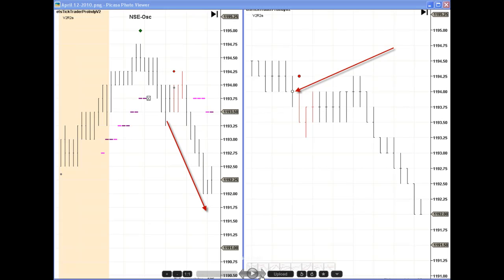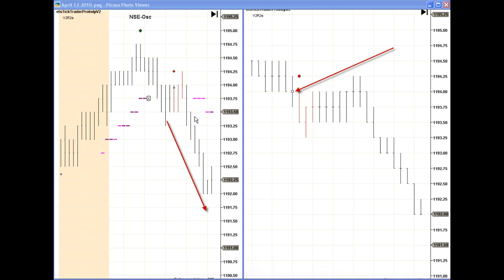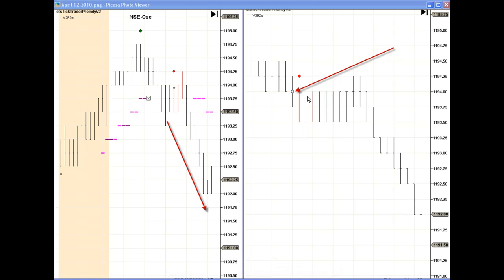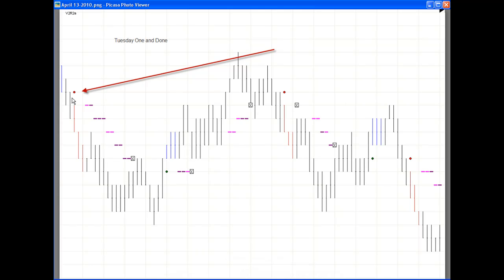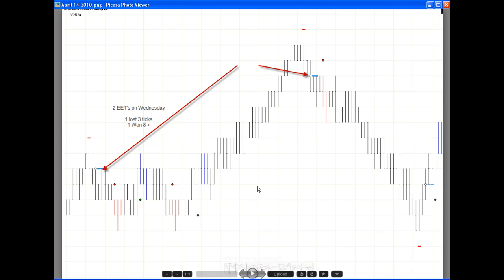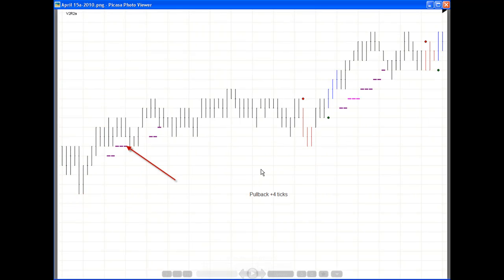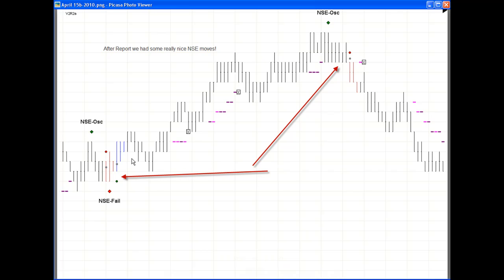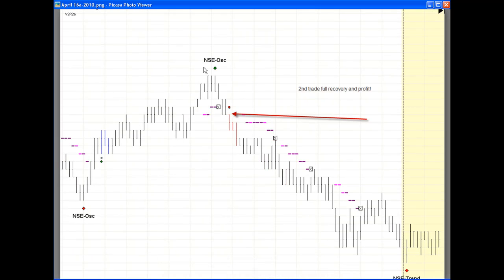Emini Trading Strategies: Weekly Video Update